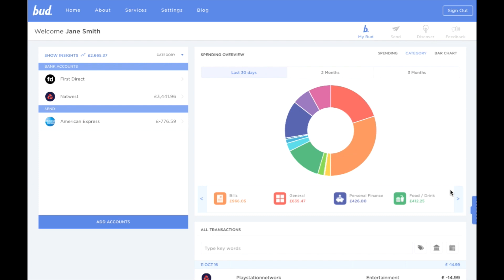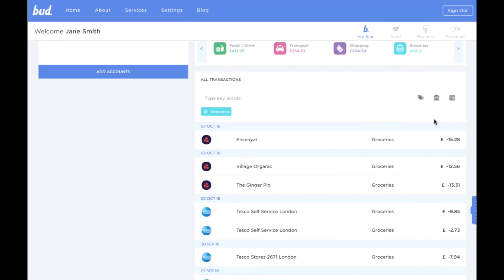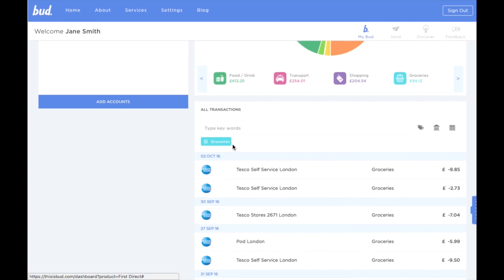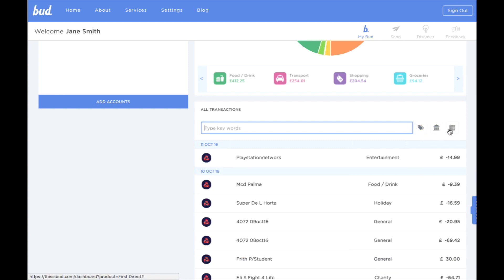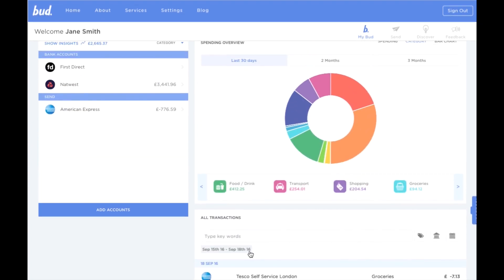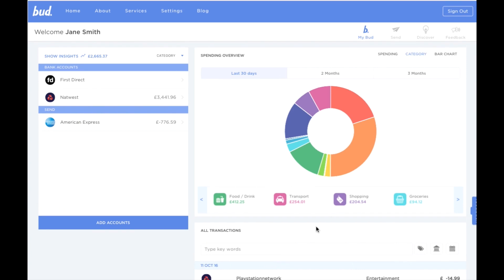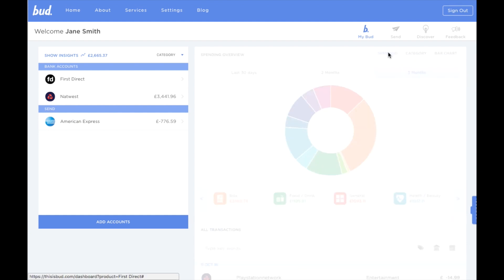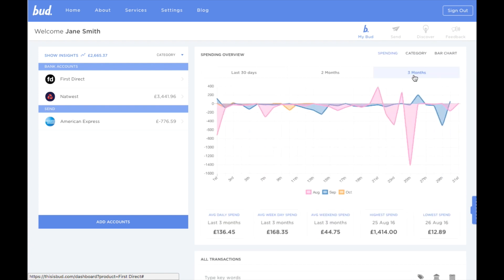Bud's simple budgeting tool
See how easy it is to unlock your spending data with Bud. No need to sift through multiple apps or statements. Just one simple and smart aggregated balance.